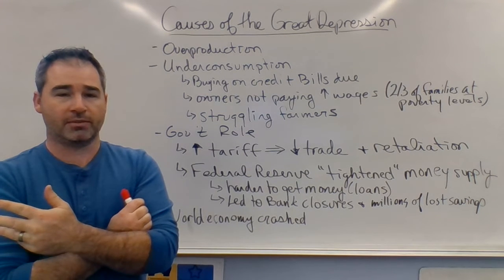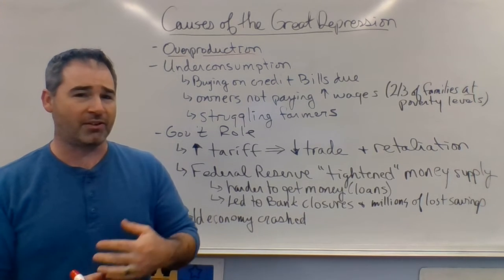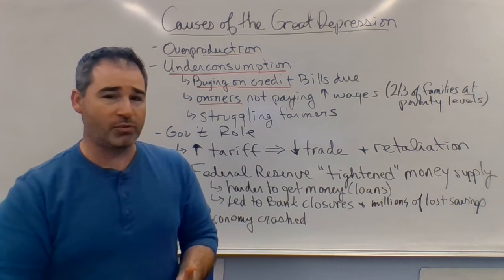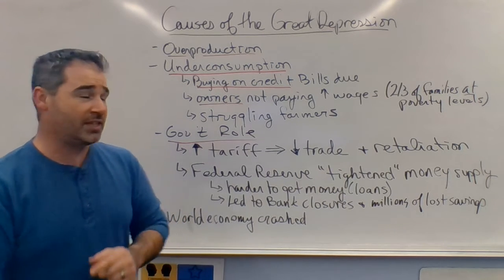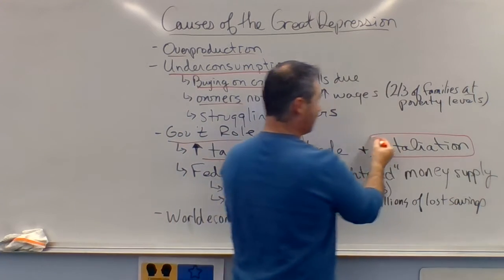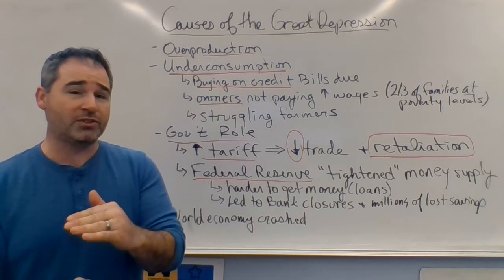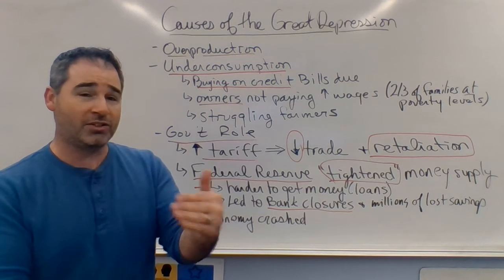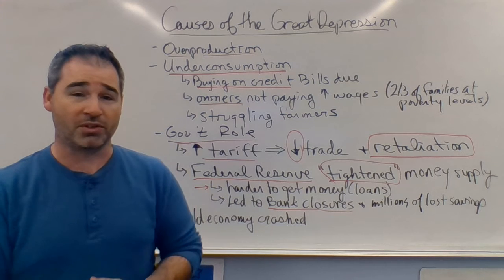ST 4 Pt 30 Causes of the Great Depression